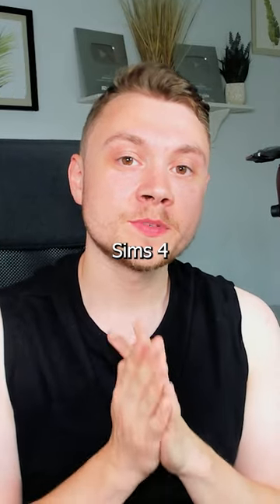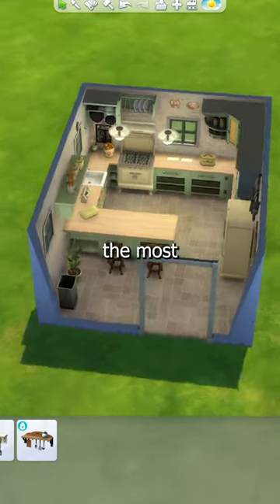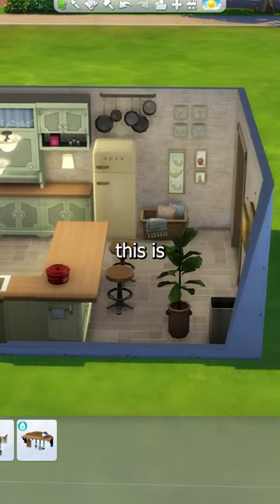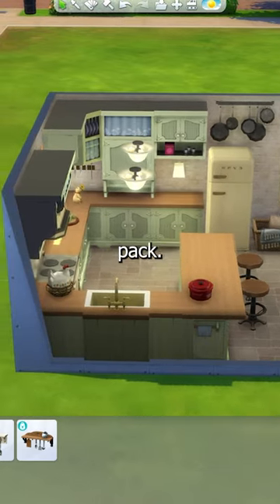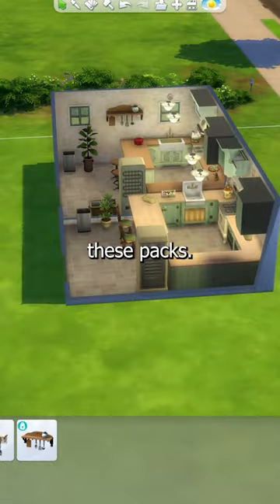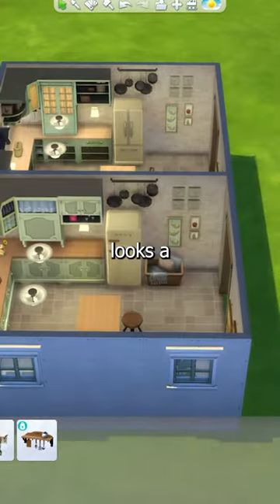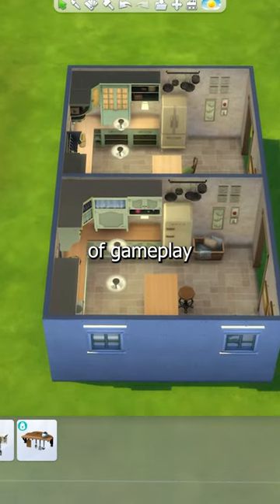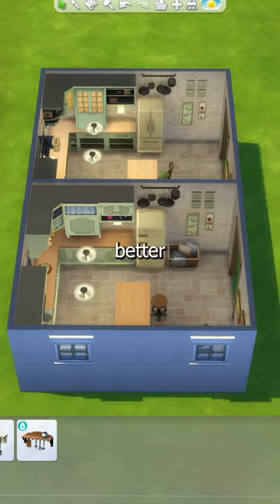AVOID this Sims 4 pack!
My Setup (AD):
- Mic (with shockmount & arm)
- Mic Only
- Key Lights
- Green Screen